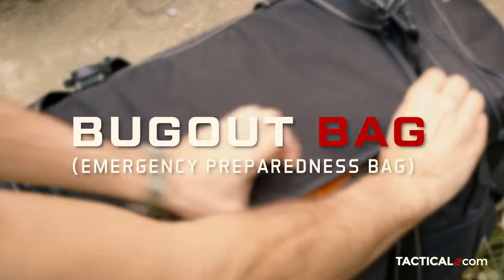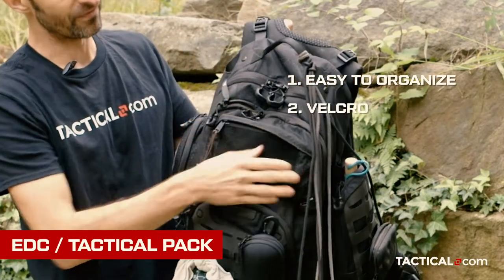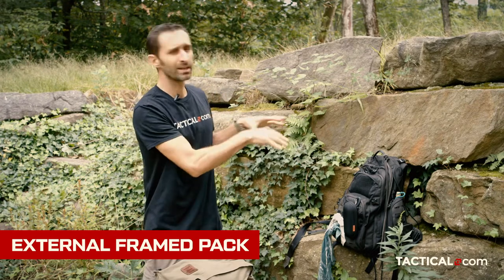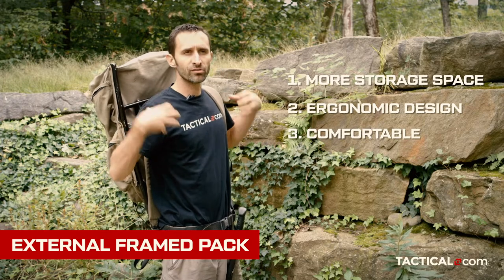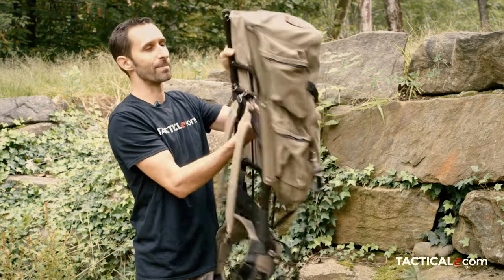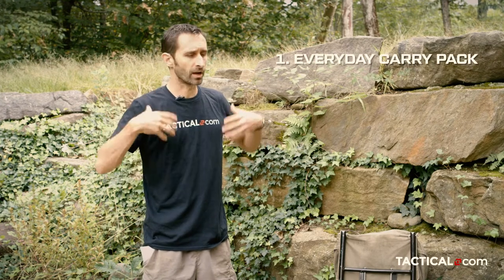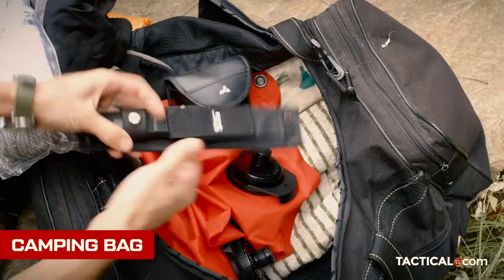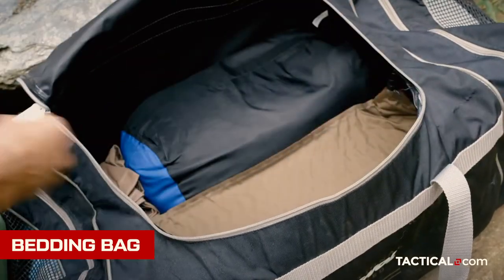The Basics of Prepping a Bug Out Bag for Beginners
You can't say you're geared up for natural disasters, manmade events, or a zombie invasion if your bug out bag essentials aren’t all set. For preppers, building a BOB is one of the most crucial aspects of preparedness.

Here's why—when disaster strikes, your home may not be the safe place it normally is.

Bugging out may be the best and only option for your survival.

Since time won't be on your side, it's best to pack a bug out bag in advance so you won't look like a headless chicken trying to collect all your important supplies.

A bug out bag has everything you need (water, food, and shelter) to help you stay alive until you make it to a safer location. Its contents should last you at least 72 hours.

While building the ultimate BOB may take some time and money, it's totally worth the investment when SHTF comes barreling your way.

Now, what exactly should you put inside your go-bag? We've teamed up with Praxis Prepper to help you figure out how to prepare it. Spoiler alert: it’s not rocket science!

By the time you're through watching this video, you'll discover:

- What a bug out bag is
- Things to consider when choosing a BOB
- Bug out bag essentials for SHTF

And, if you want even more information, check out these helpful blog posts:

00:00 - Bug Out Bag Basics
00:14 - What is a Bug Out Bag?
00:33 - Types of Bug Out Bag
03:09 - What to Put In Your Bug Out Bag
03:55 - Food Bag
04:20 - Camping Bag
04:45 - Shelter Bag
05:05 - Bedding Bag
05:44 - Other Bug Out Bag Essentials
06:00 - Do Your Research